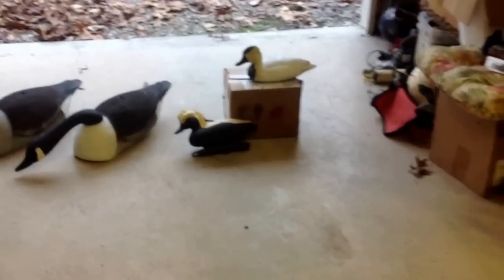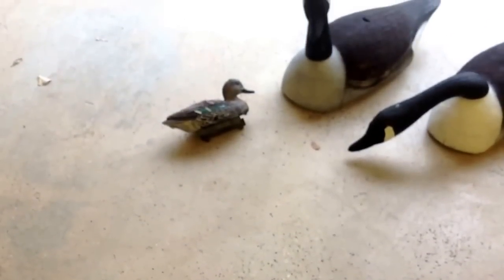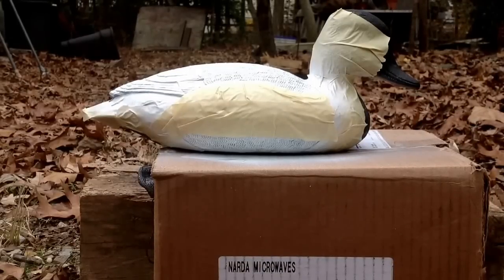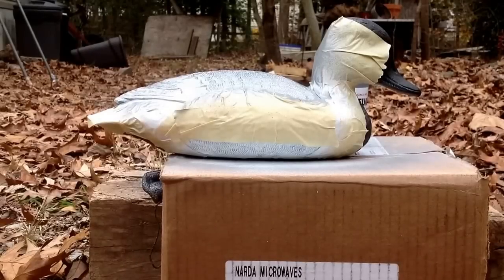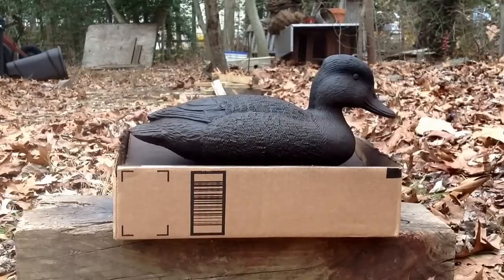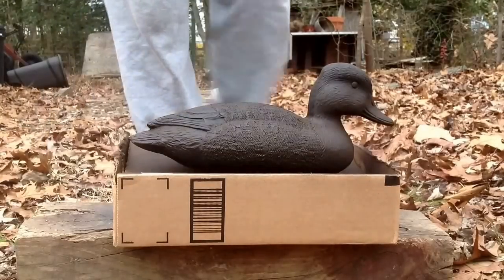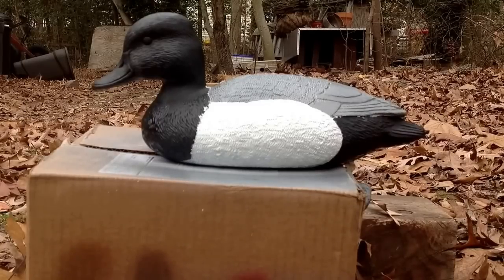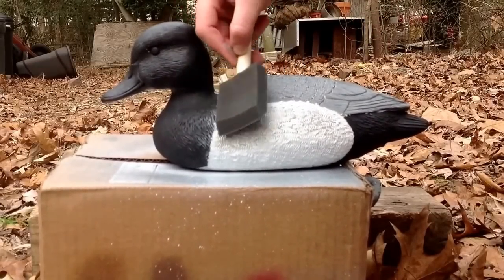Painting your decoys (Redhead Drake and Hen) Part 1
In this video I show you how to paint your decoys, specifically redheads in this case. This is part one of what I expect to be a two part video. Part two will come out soon... just need to find the paint to finish. I will probably put up a video on how I painted the teal and geese. I will take requests on painting different duck decoys but I can't make any promises. I will also try to make a video on Mallards, some of the deeks are looking a little ruff.